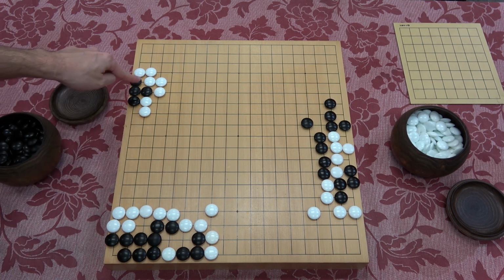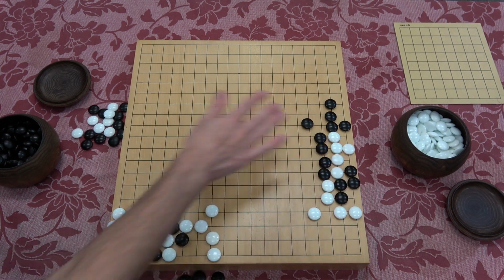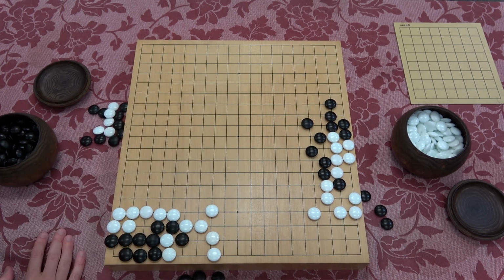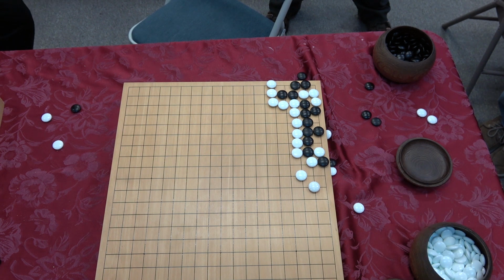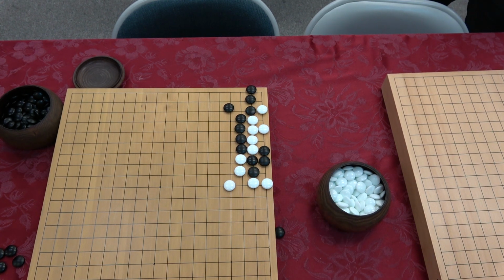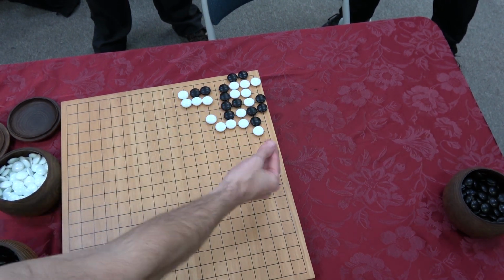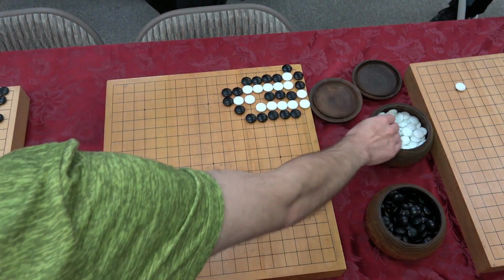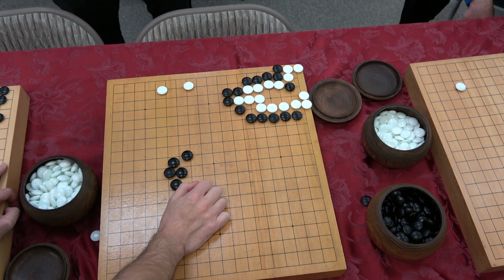Nick Sibicky Go Lecture #287 - Under the Stones